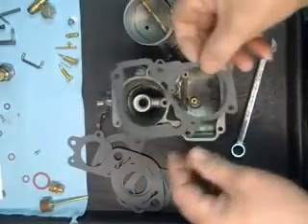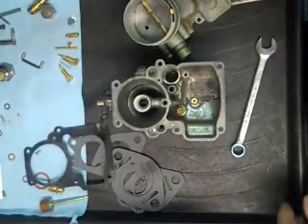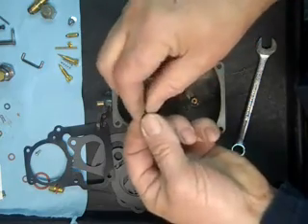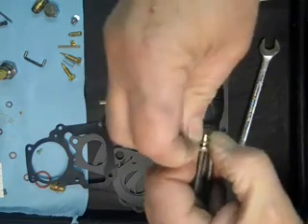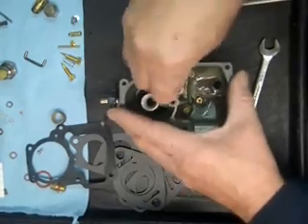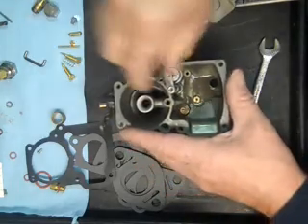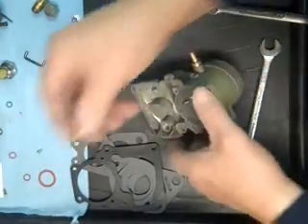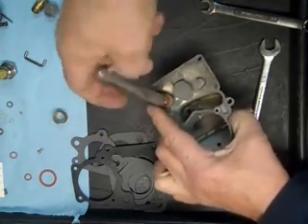Zenith 28 228 Carburetor Assembly Part 2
is happy to provide this information video about the Zenith 28 carburetor and how to assemble it.